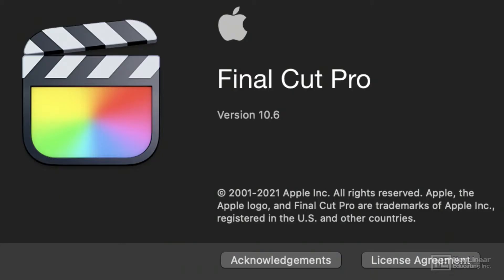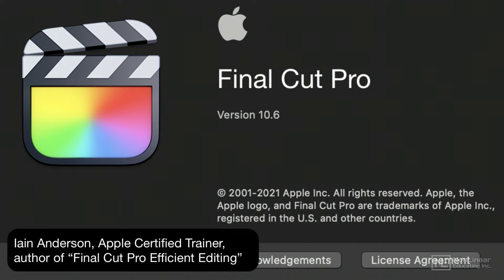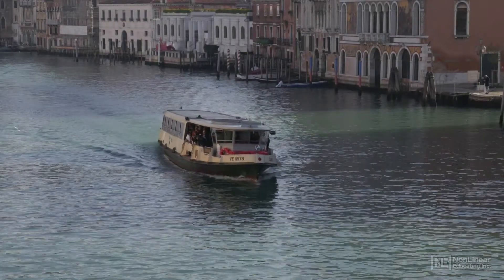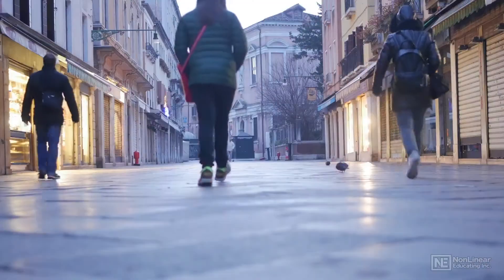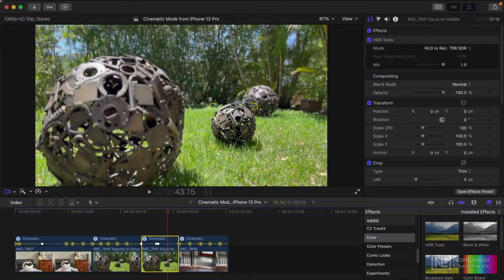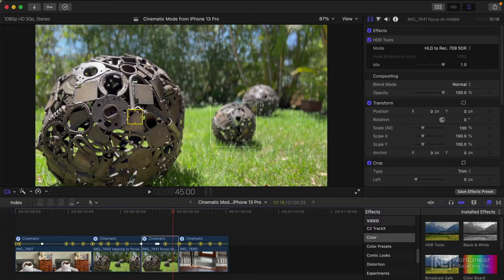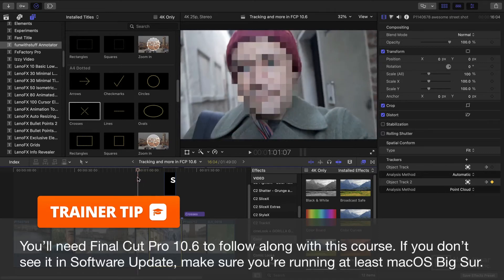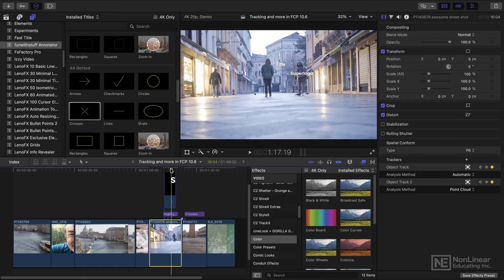Final Cut Pro 100: What's New in Final Cut Pro 10.6 - Introduction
Final Cut Pro 100: What's New in Final Cut Pro 10.6 by Iain Anderson
Video 1 of 9 for Final Cut Pro 100: What's New in Final Cut Pro 10.6

With Final Cut Pro 10.6, Apple introduces new features such as tracked motion graphics and the ability to edit videos recorded in Cinematic mode. In this FREE What's New course, trainer and video editor Iain Anderson covers them so you can start using them on your next project!

The major new feature is the Object Tracker, a tool that can follow the movement of objects in a video. Iain starts the course by showing you how to use this new functionality to track a color correction effect to a moving object in a clip. He explains how to work with multiple trackers, and how to correct a track when necessary. Tracking can also be used on a person's face, as Iain demonstrates next.

The new iPhone 13 and iPhone 13 Pro lets you record in Cinematic mode, but how do you edit the depth effect of these videos?  Iain reveals how you can do this with FCP 10.6 without having to reshoot. The course also reveals how to customize the List View columns in Final Cut's browser to show exactly what you need to view...

So dive in this FREE course now with Certified Trainer Iain Anderson to discover the new goodies that Apple added to Final Cut Pro!